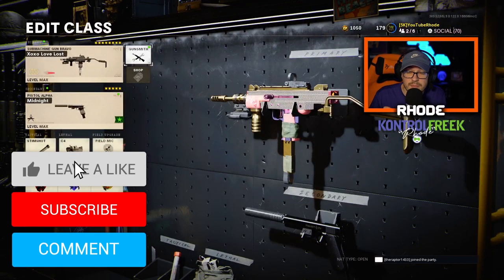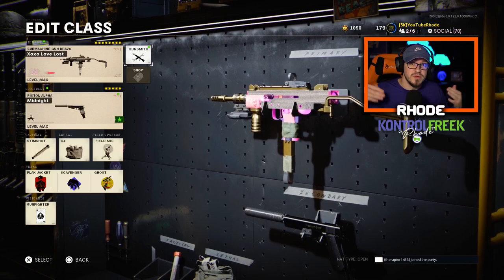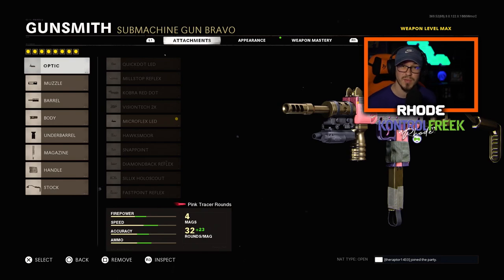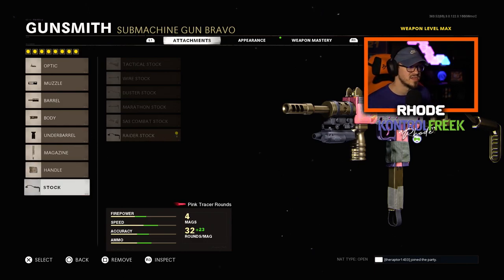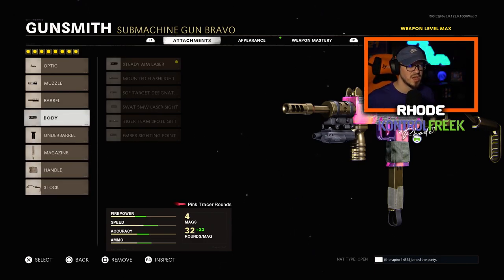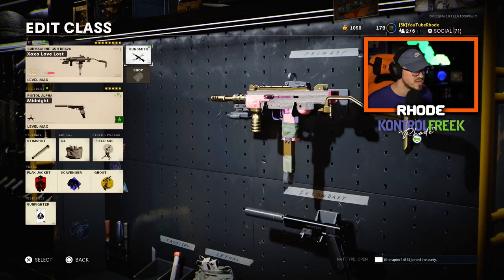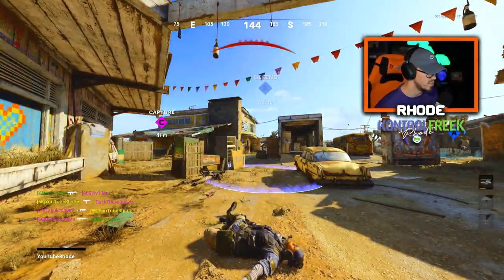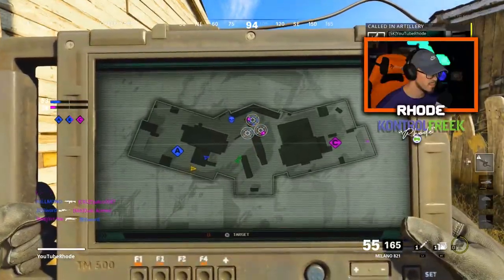the new META in COLD WAR! BEST MILANO CLASS SETUP after UPDATE 1.14... IT IS BROKEN 🤯 (BOCW)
MID SEASON UPDATE COLD WAR! (BEST MILANO CLASS MID SEASON UPDATE) NEW META SEASON 2 COLD WAR after UPDATE 1.14

I started being consistent with content since the beginning of Black Ops 4.. the channel has came a long way since then with all of your help and I thank you for that. - RhodekILL

My videos mainly consist of:
~ Warzone
~ New Updates